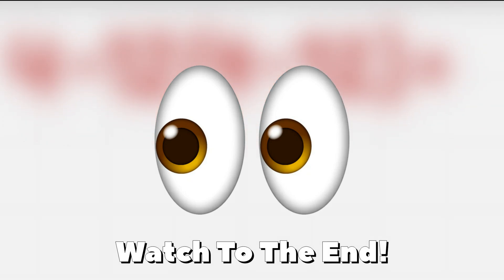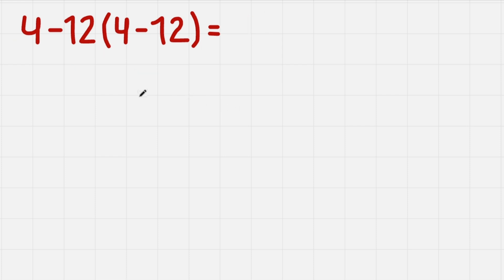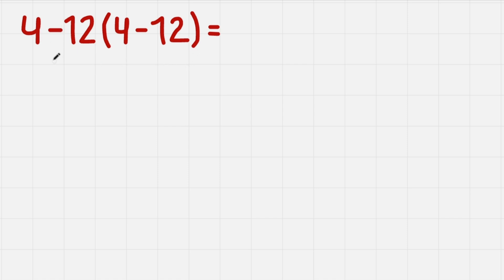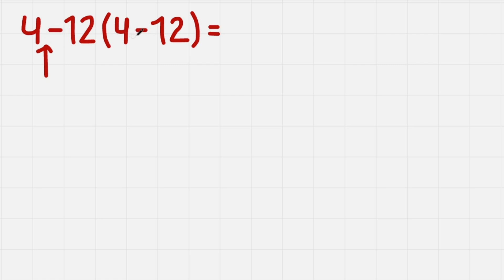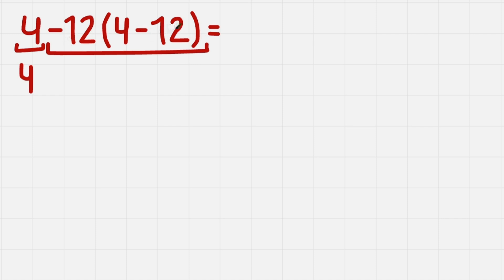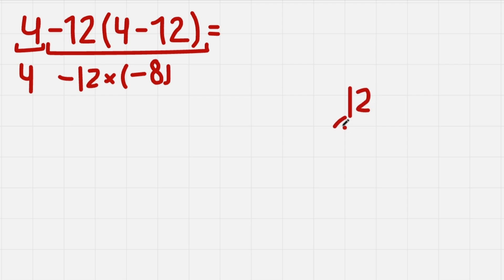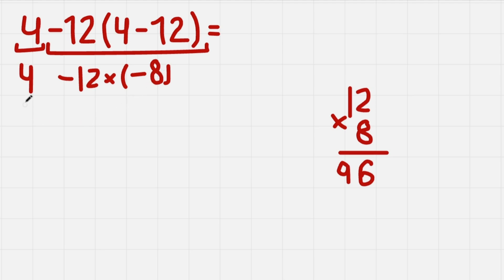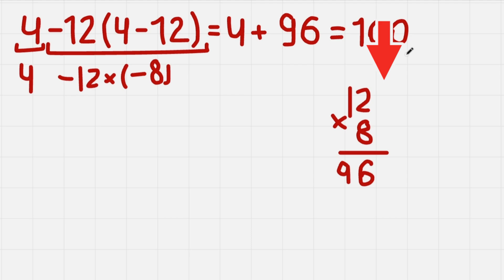Why Does This Simple Math Stump So Many?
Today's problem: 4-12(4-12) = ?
Write your solution in the comments!
Let's simplify this math problem that you are solving wrong using the correct order of operations, avoiding common mistakes with subtraction and multiplication. Forget PEMDAS; this approach emphasizes understanding and breaking down the problem into smaller parts, using algebra and even division. This will improve your skills!
PEMDAS method will give you 100% success in solving these beginner math qustions and tasks, BUT not always the fastest and easiest one, so these tricks are much more useful in later math :)